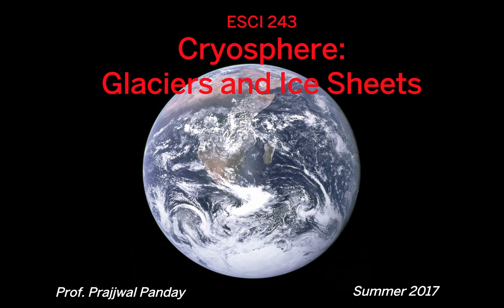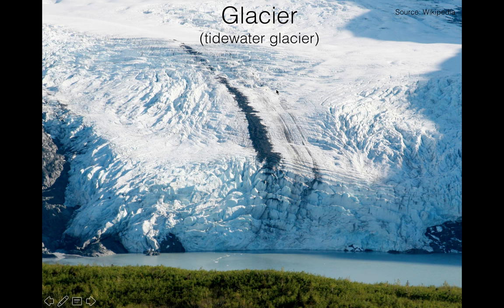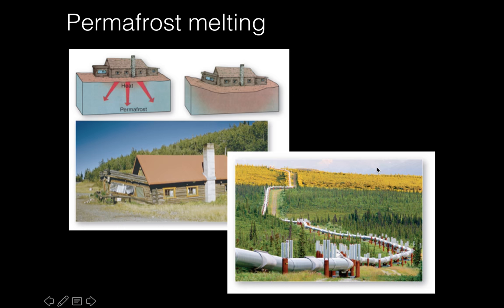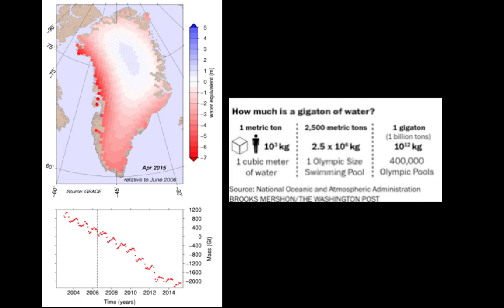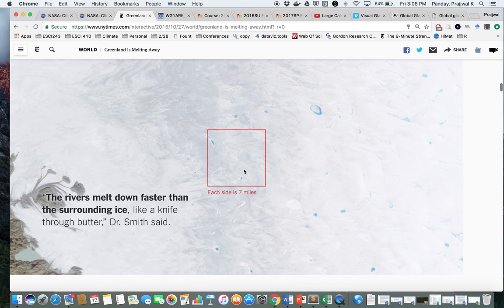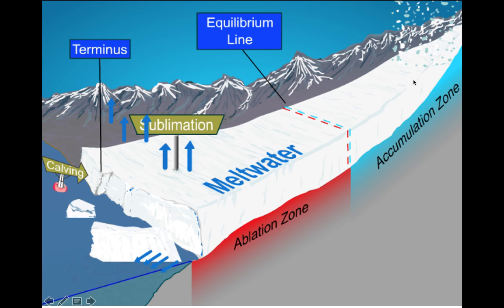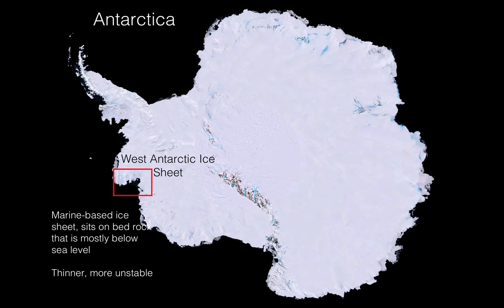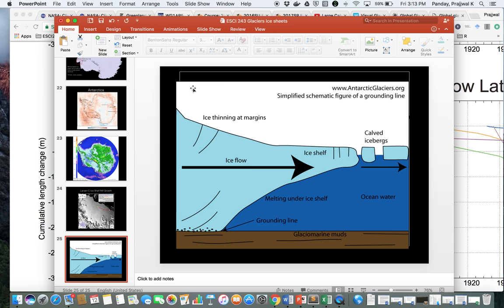Lecture 5 Cryosphere Glaciers and Ice Sheets